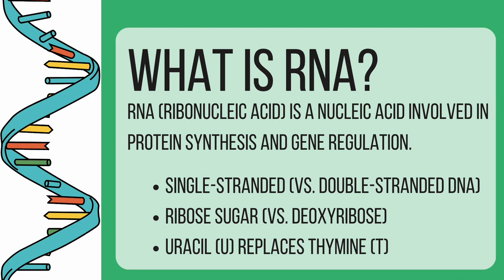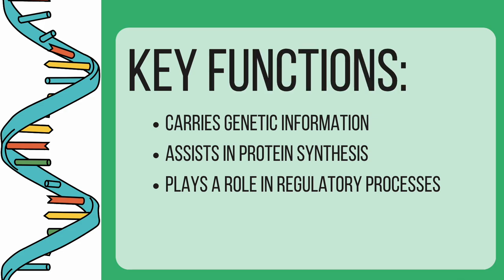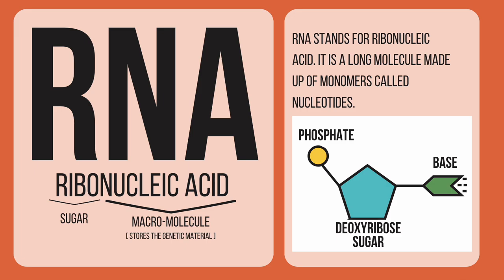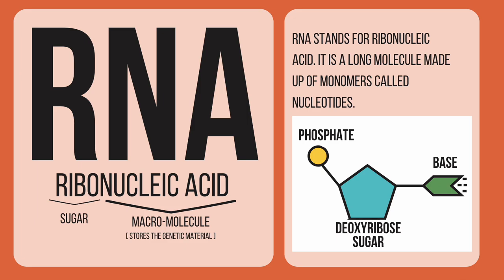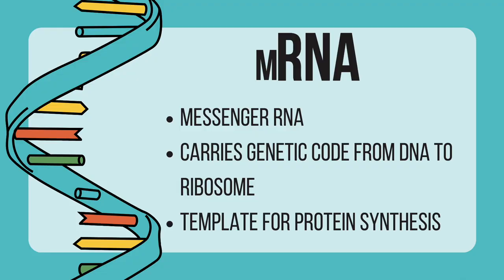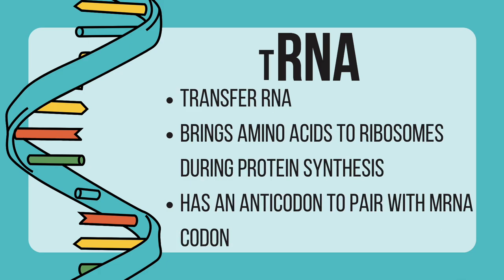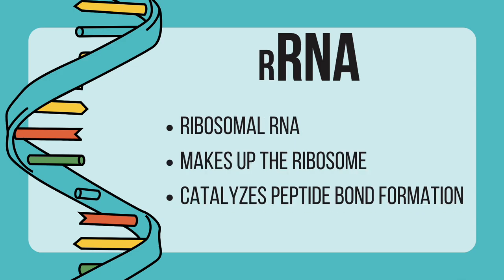Lesson 3: RNA Structure